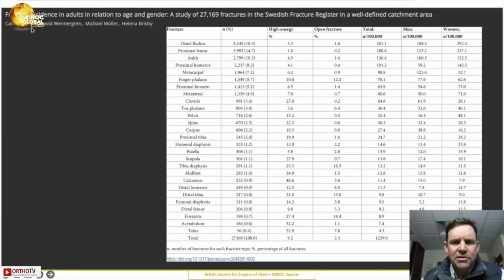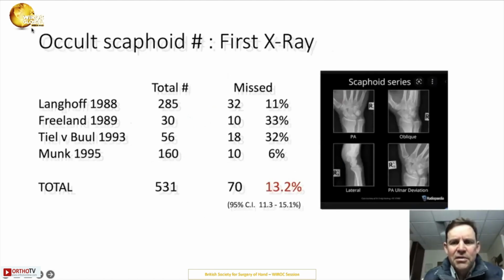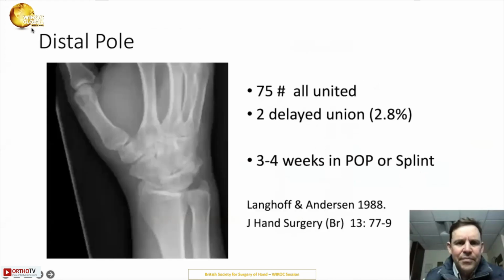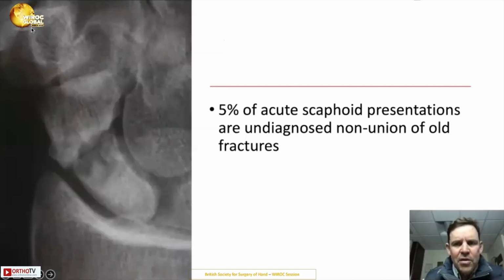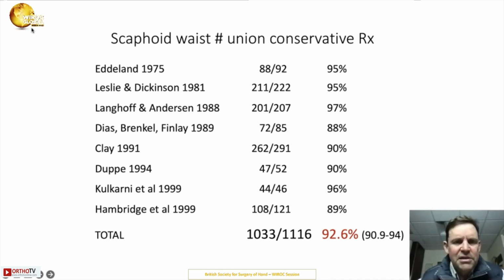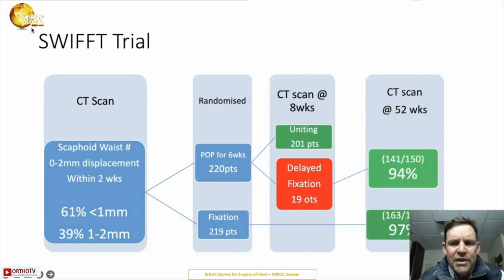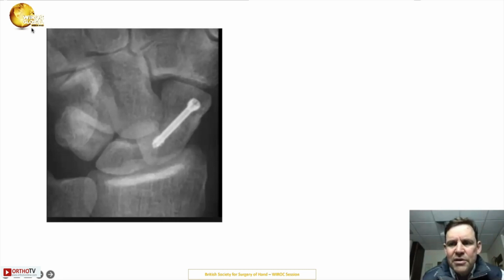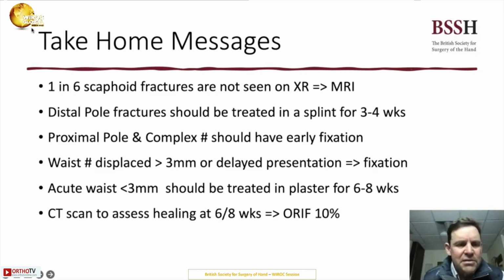Wiroc Global 2022 : Acute Scaphoid Fractures - Jonathan L Hobby